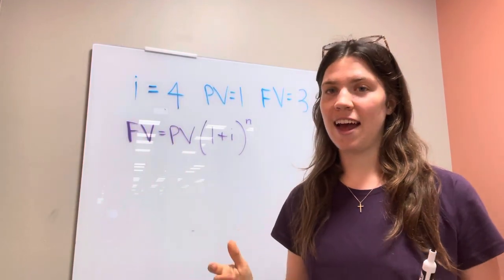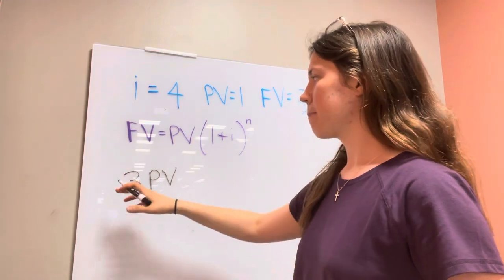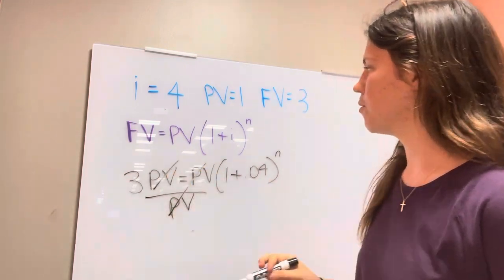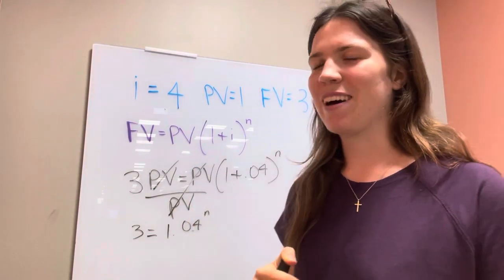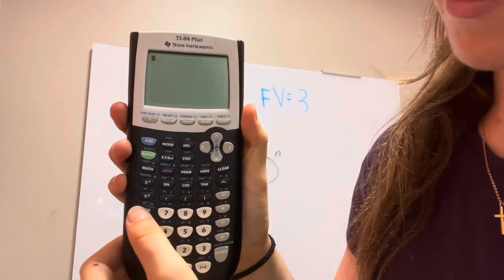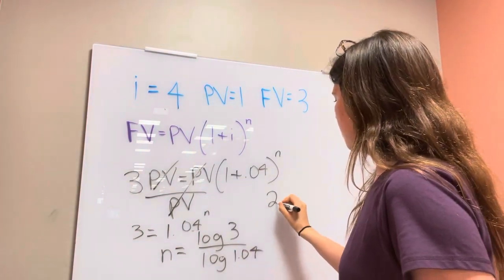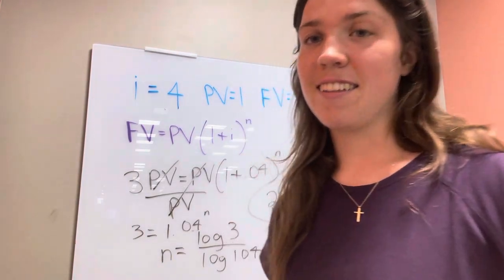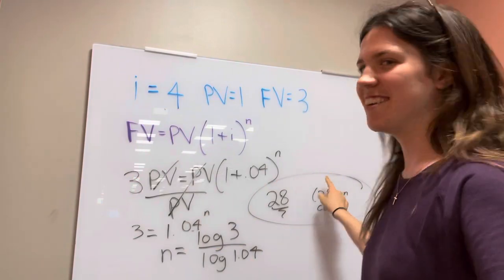How To Find n (Years) for an Investment